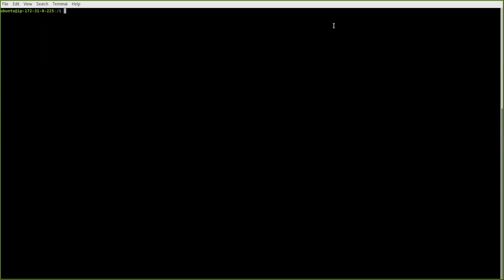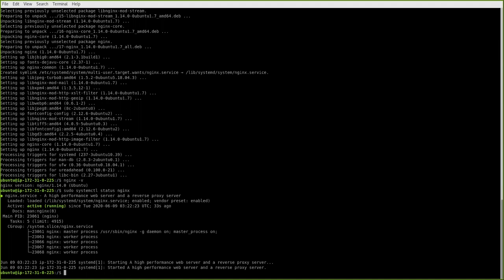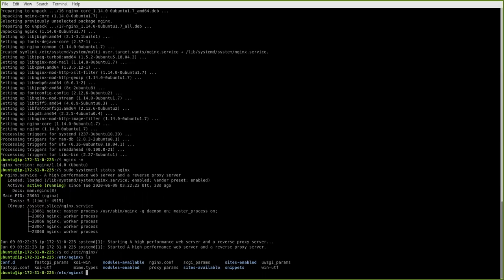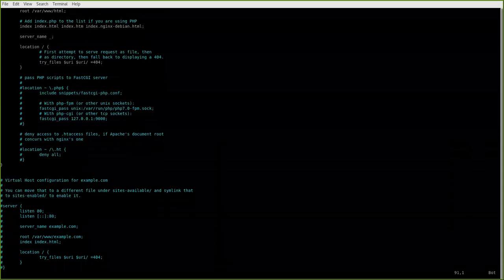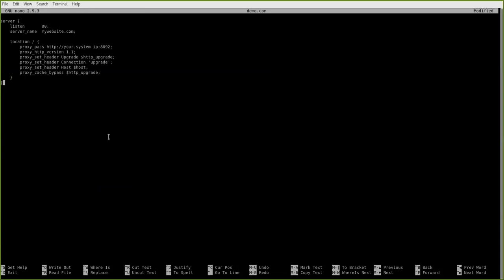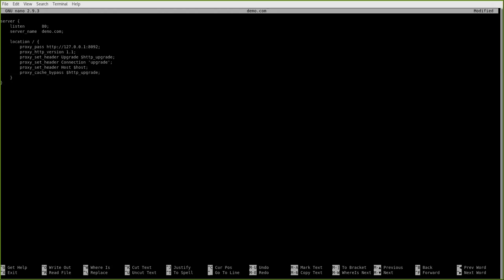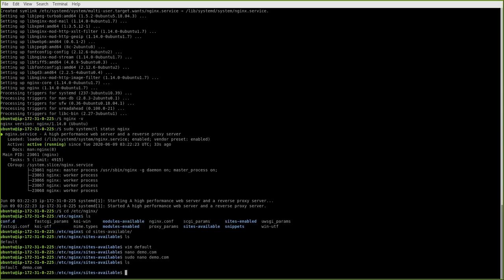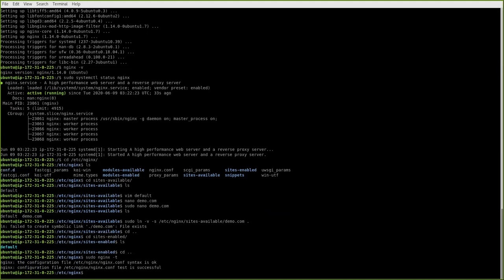nginx configuration in ubuntu with port forwarding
nginx configuration in ubuntu with port forwarding , NGINX Install